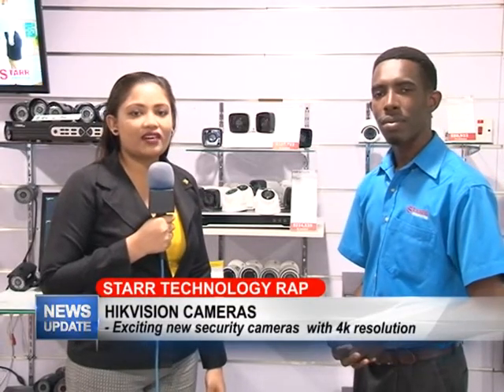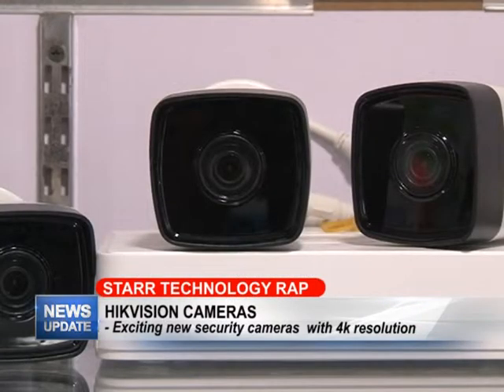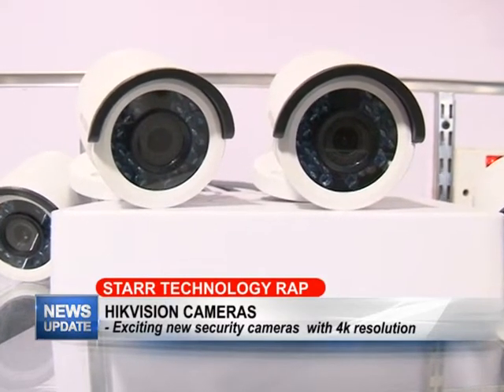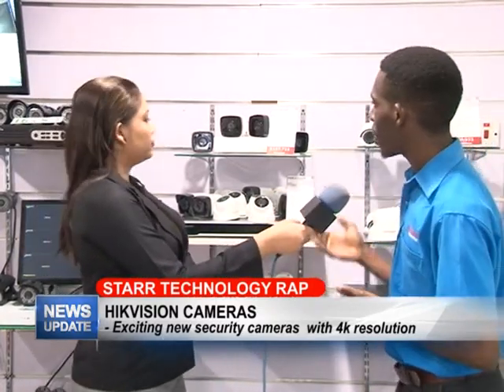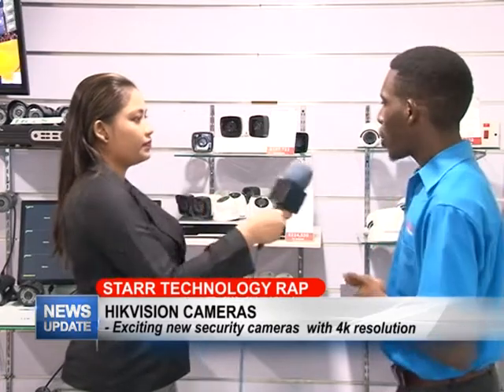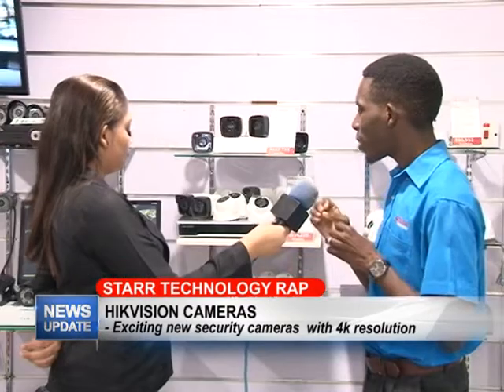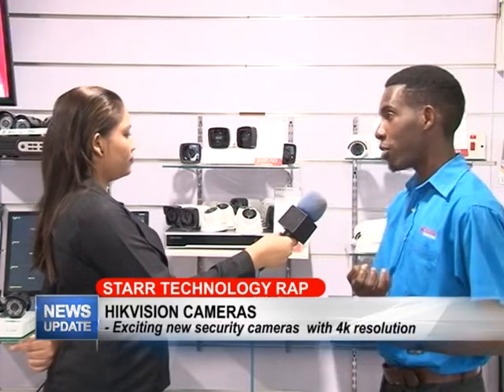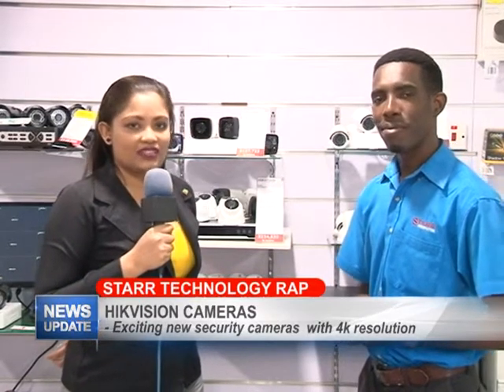Tech Rap 8th August 2018